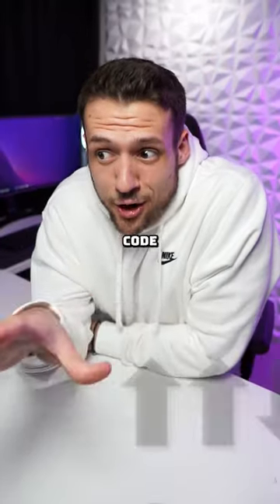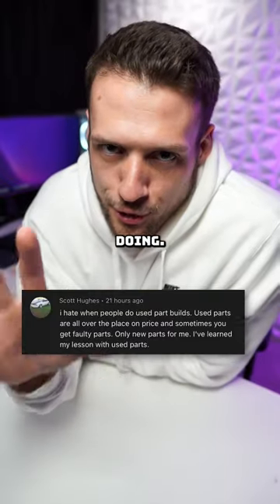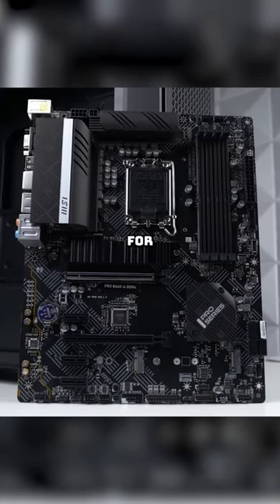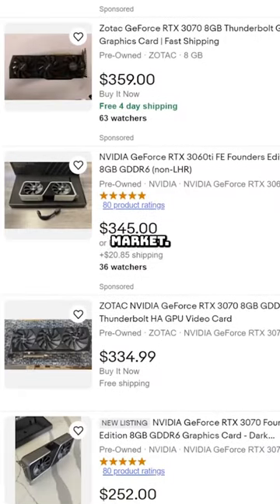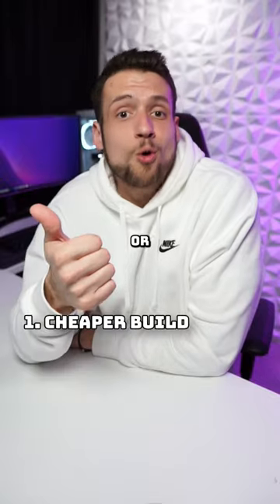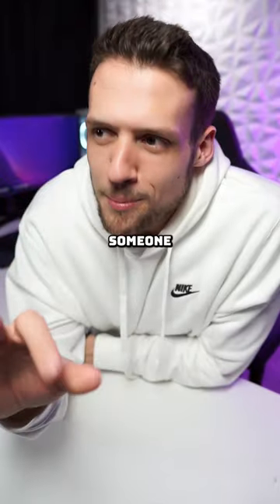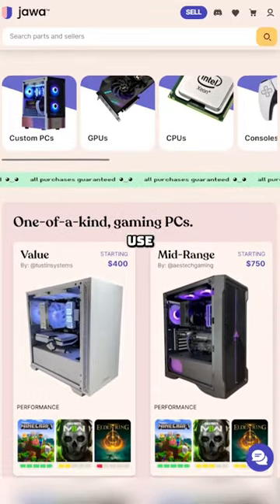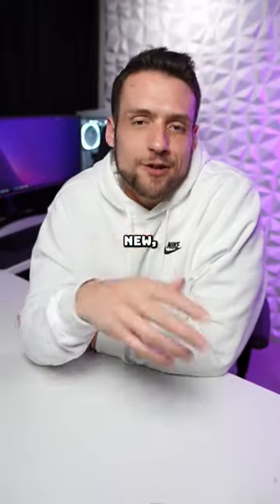Buying Used Components for a Gaming PC 👍